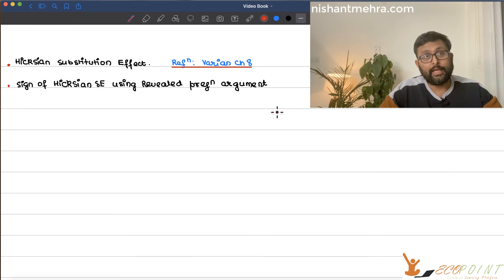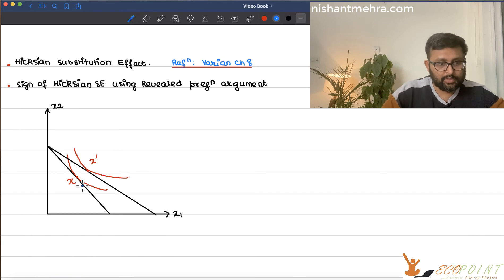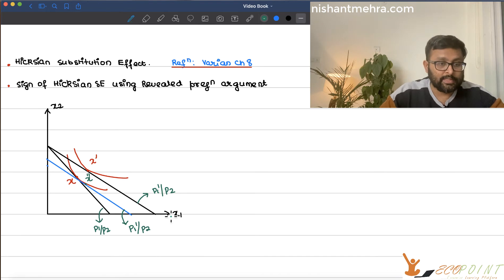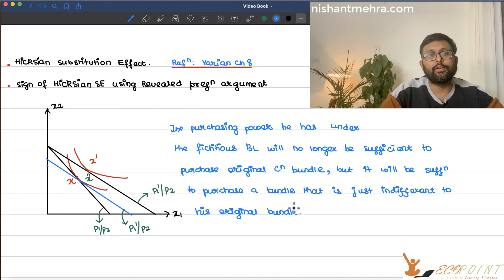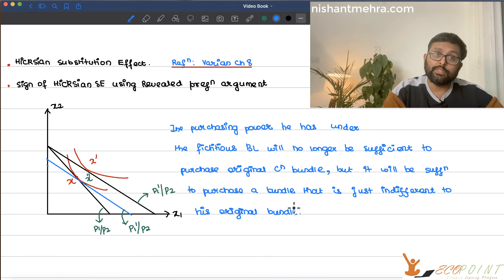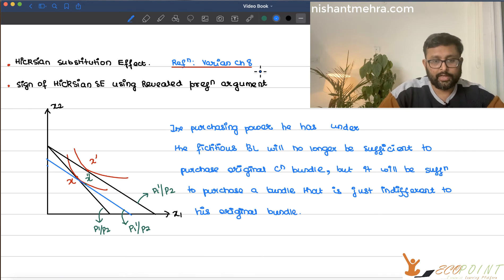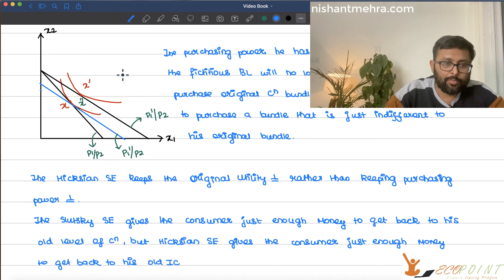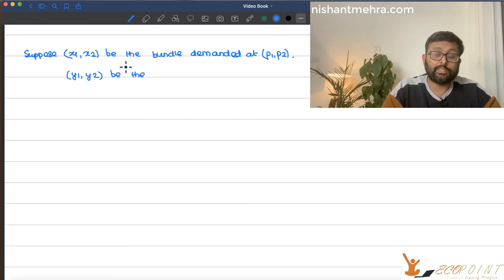Hicksian Substitution Effect| Non Positive Nature of Hicksian Substitution Effect | 23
This video talks about Substitution Effect and Income Effect. (REFERENCE : Varian Ch 8)

1. Meaning of Hicksian Substitution Effect
2. Non -Positive Nature of Hicksian Substitution Effect

1) Intermediate Microeconomics Course in their semesters
2) UGC Net Economics
3) Basics of MA Economics Entrance Exam (DSE/ISI/JNU/IGIDR/MSE)
4) Indian Economic Services